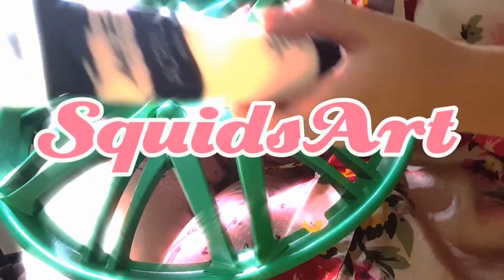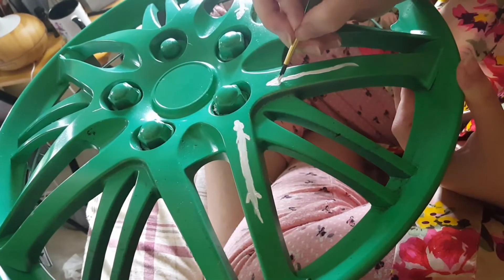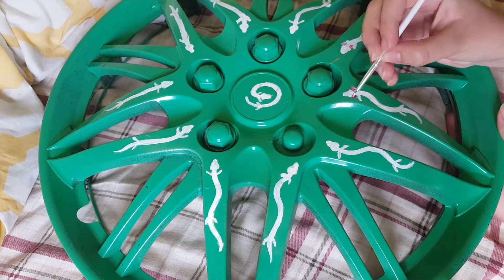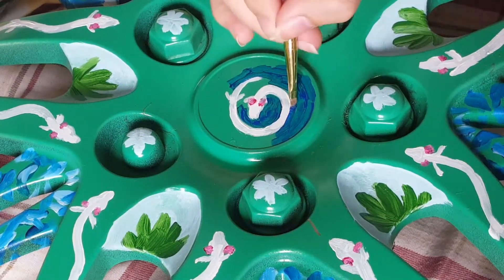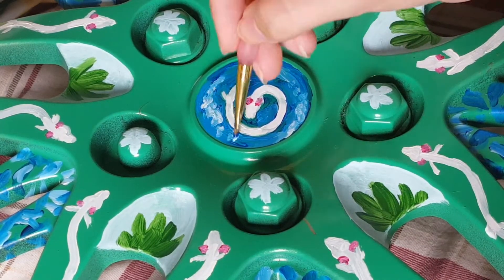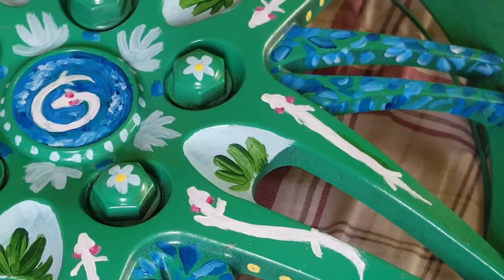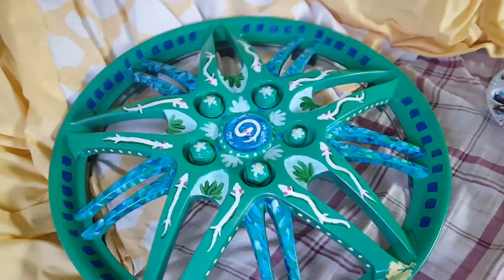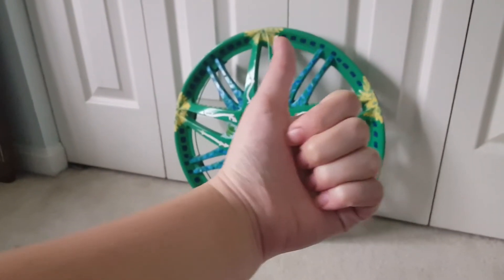Botanical Olm Hubcap Painting💙